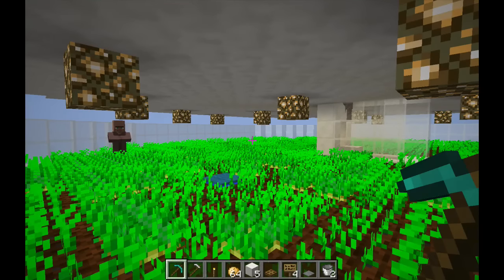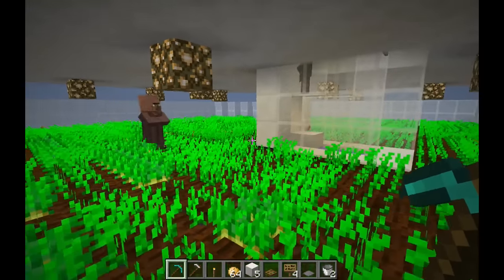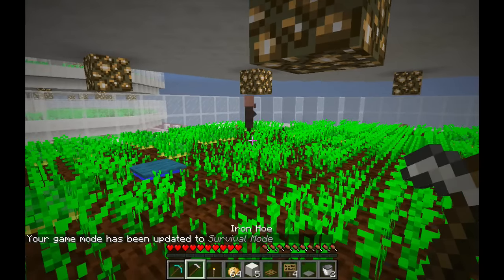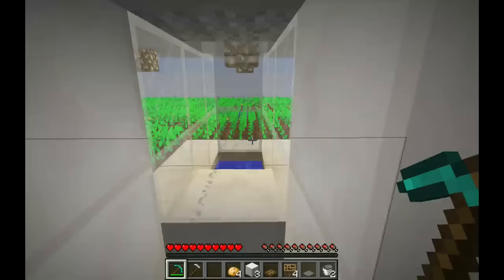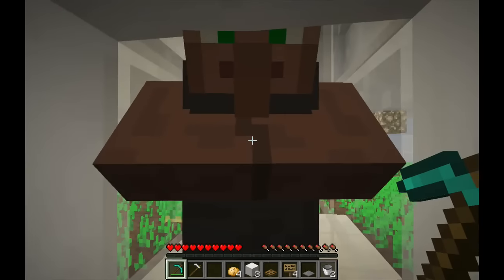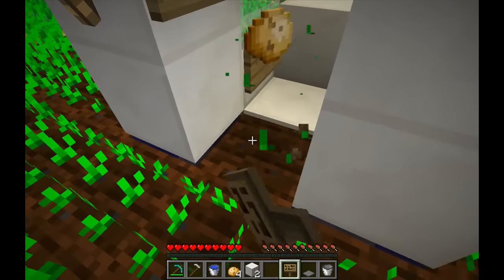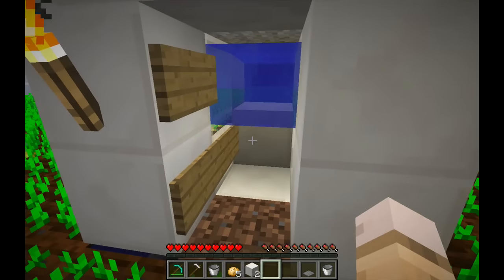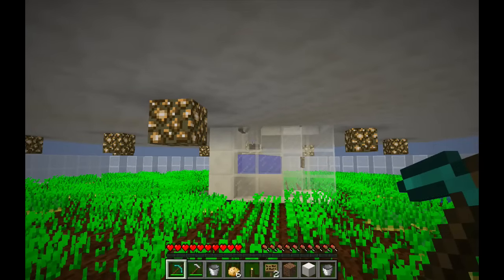Minecraft 1.9 Conversion: Unarybit's Carrot Potato Farm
Changes to the mechanics in 1.9 have broken one of my favorite farms, the fully automatic food farm designed by Unarybit. This video shows a quick way to replace the central villager while installing the fix, if necessary. Recorded using Minecraft 1.9.